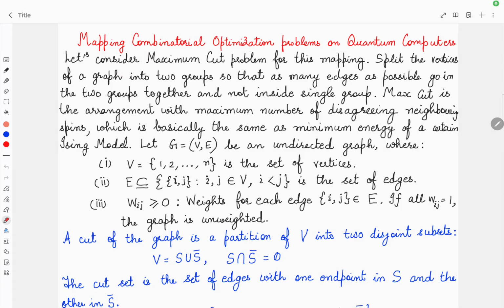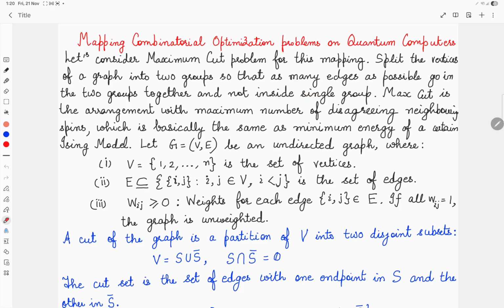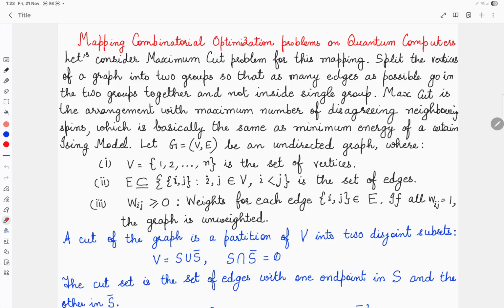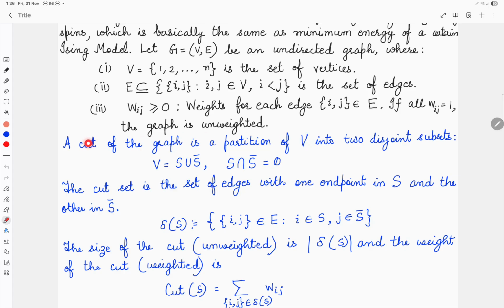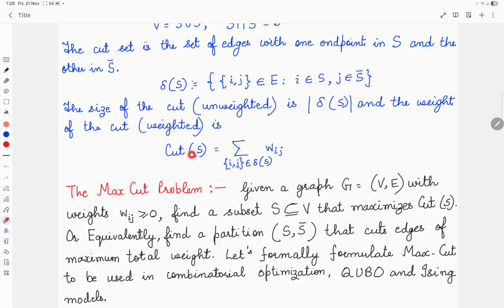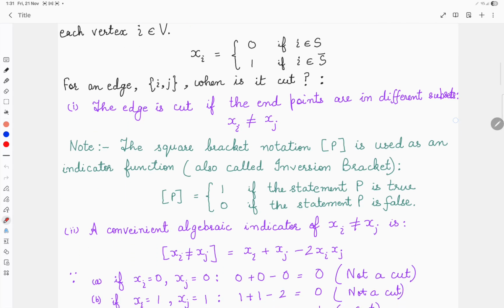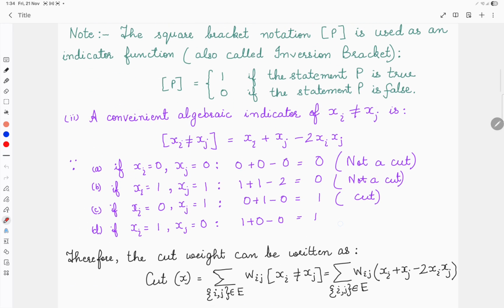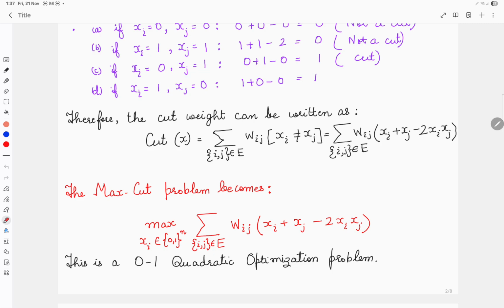MaxCut Combinatorial Optimization Problem on Quantum Computer: Part-1